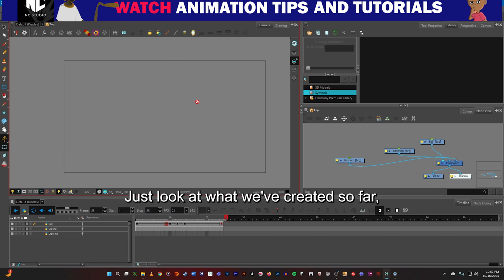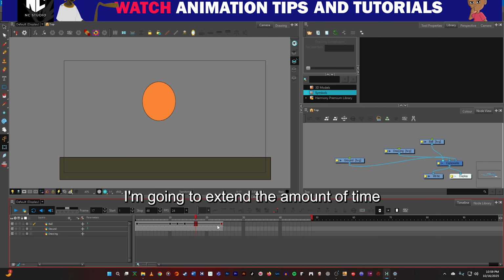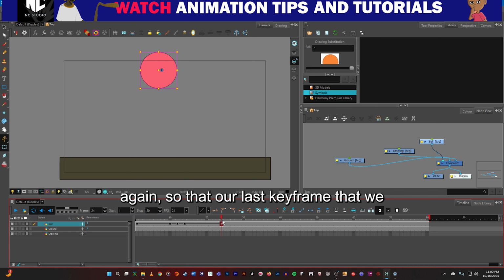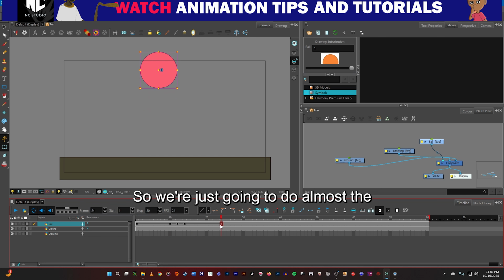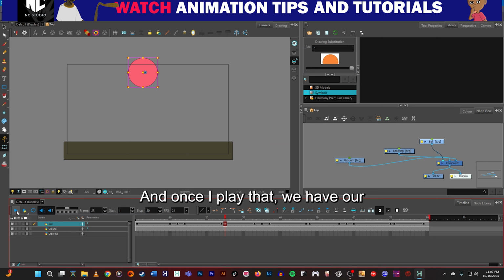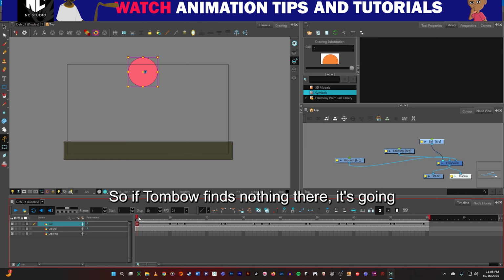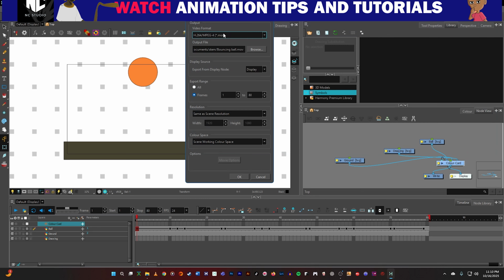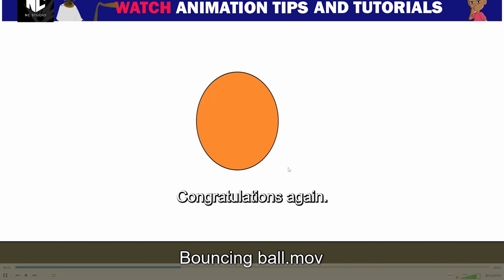The LAST STEP to Finish Your Animation! (Toon Boom Export Tutorial)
Congratulations! You've animated something amazing, but now what? In this final episode of the Toon Boom Basics series, I'll show you the last crucial step: how to export your project into a high-quality video file you can share with the world.

Don't let the technical-looking export menu scare you! I'll break it down into four simple, foolproof steps to render your animation as a clean H.264 MP4, perfect for YouTube, Instagram, TikTok, or any social media platform. Let's finish your first project and get it ready to share!

YOU DID IT! I want to see your final animation. Share a link in the comments below or tag me on social media at [Your Social Media Handle]!

Thank you for joining this series. What do you want to learn next?
- NC